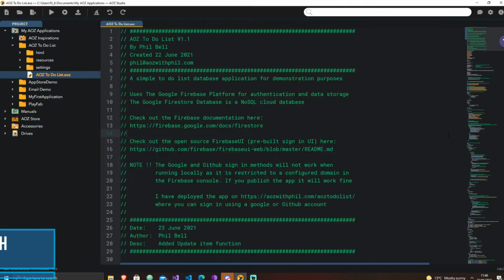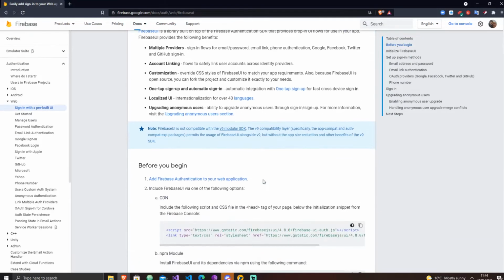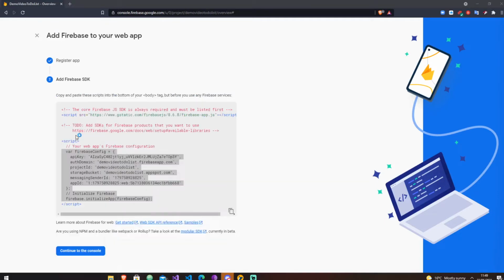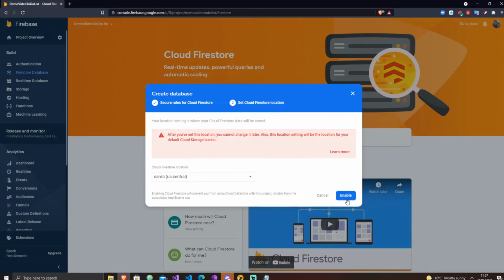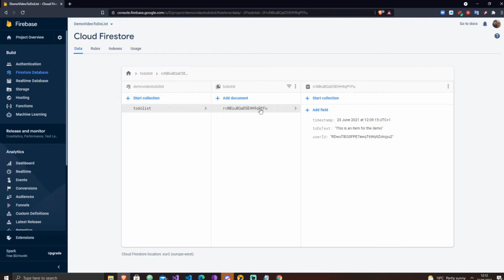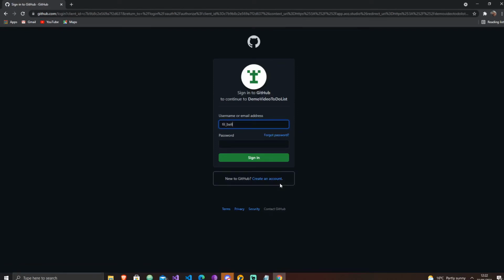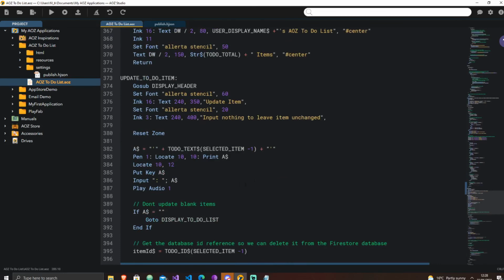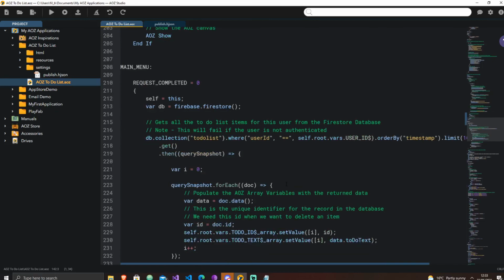AOZ To Do List - Firebase Walk Through - AOZ Studio (Beta)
To get started with AOZ Studio